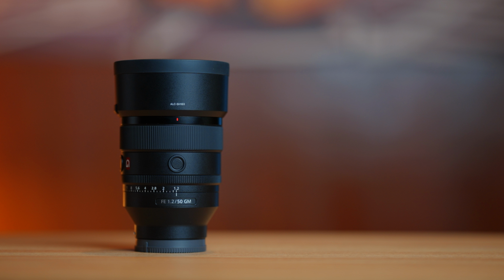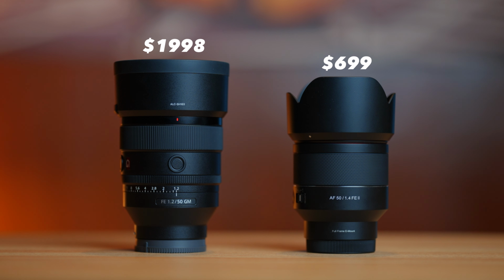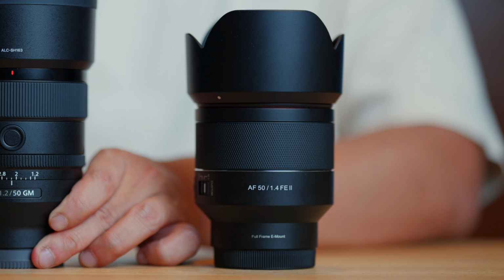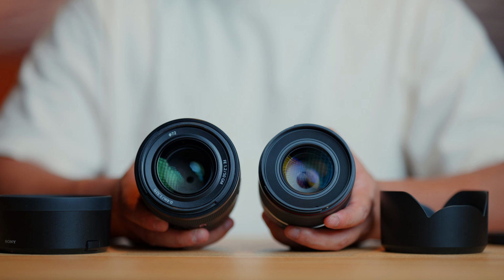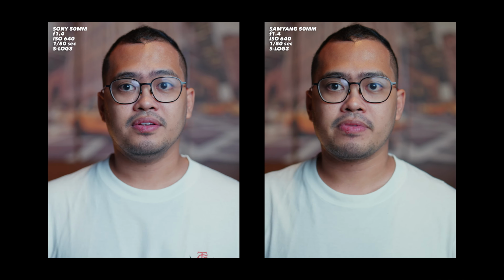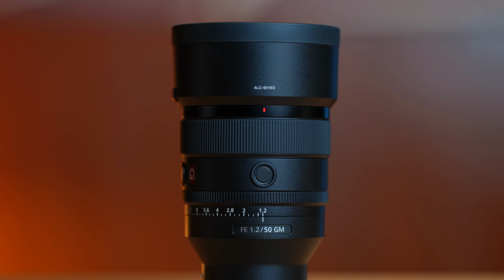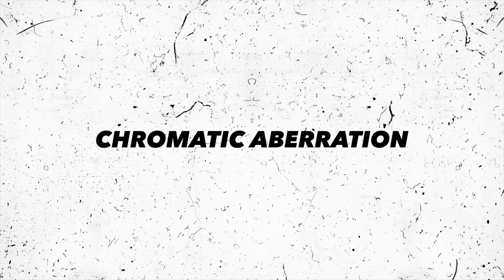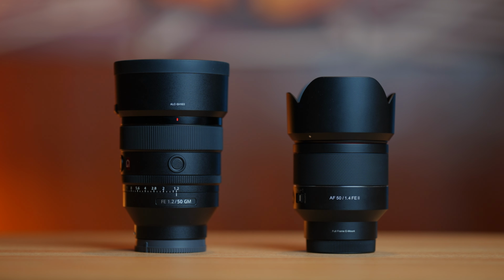BATTLE OF NIFTY FIFTY | SONY 50MM F1.2 G MASTER VS SAMYANG AF 50MM F1.4 FE II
Camera: Sony a7iv
Lens: Sony 20mm f1.8 G
Mic: Deity V-Mic D3
Lighting: Godox SL60W